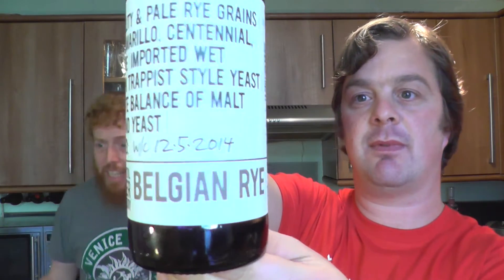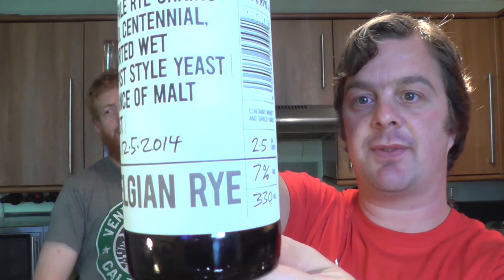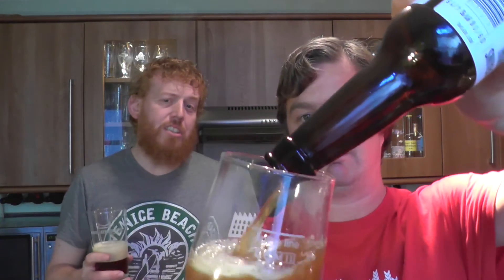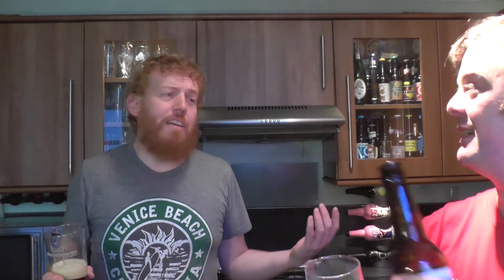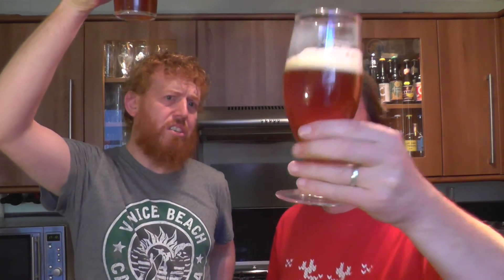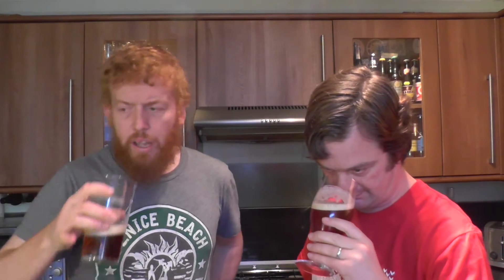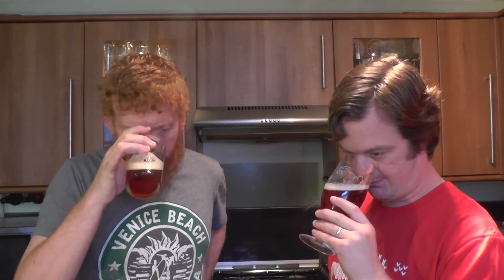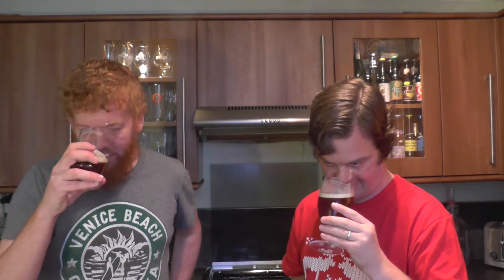Bristol Beer Factory Belgian Rye | Craft Beer Review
Real Ale Craft Beer Reviews Bristol Beer Factory Belgian Rye | Craft Beer Review